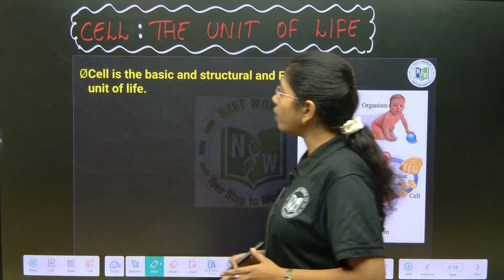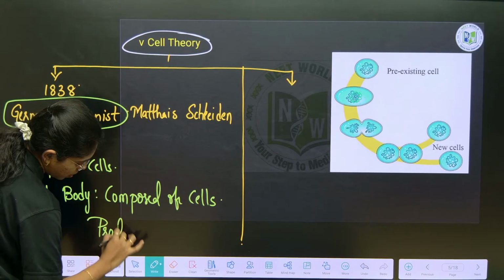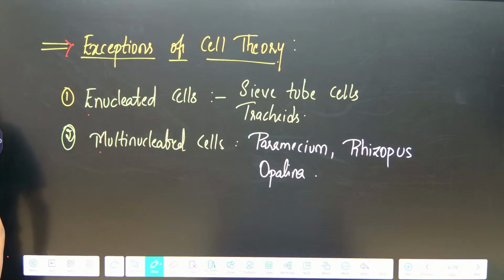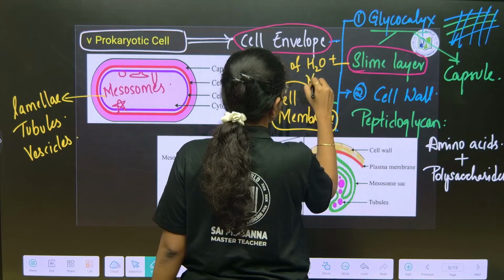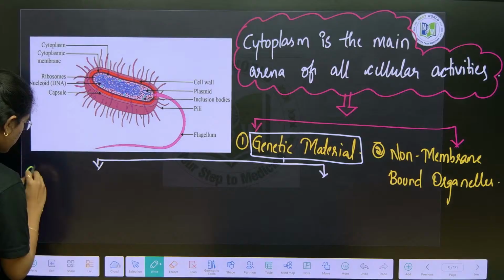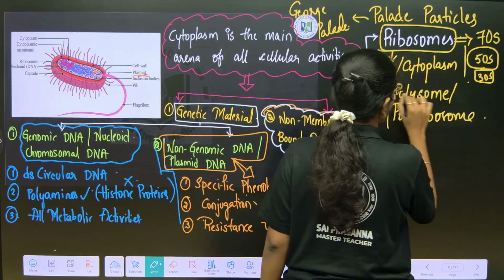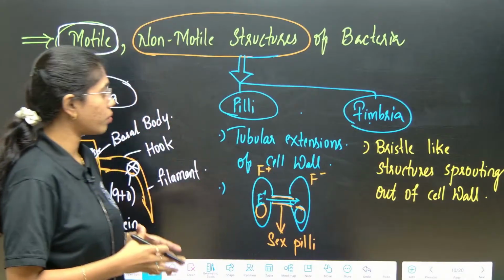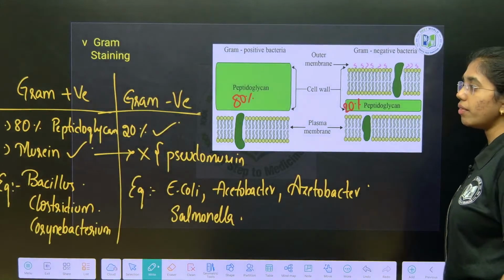Master EAPCET Botany | Cell – The Unit of Life Explained | Part 2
Cell – The Unit of Life is a fundamental and high-weightage chapter in TG/AP EAPCET Botany, forming the base for advanced topics like genetics, physiology, and biotechnology.

Cell theory and its contributors

Detailed structure of:

Cell wall

Plasma membrane

Cytoplasm

Introduction to cell organelles

Important EAPCET-oriented MCQ concepts

Diagrams & memory tips for quick revision

This lecture focuses on concept clarity, visual understanding, and exam-relevant points required to score high in EAPCET.

NEET WORLD – Your Step to Medicine is a leading educational platform guiding students towards success in EAPCET, Board Exams, and medical entrance preparation.

Why NEET WORLD stands out:

Concept-driven teaching

Competitive-exam mindset

Structured syllabus completion

Student-friendly learning environment

👩‍🏫 ABOUT SAI PRASANNA MAAM

Sai Prasanna Maam is a highly respected Botany faculty, known for her clear explanations, strong fundamentals, and exam-focused teaching. Her approach helps students understand biology visually and logically, making even complex cell concepts simple and memorable.

Teaching strengths:

Strong basics & conceptual depth

EAPCET-oriented explanations

Diagram-based learning

Easy memory techniques